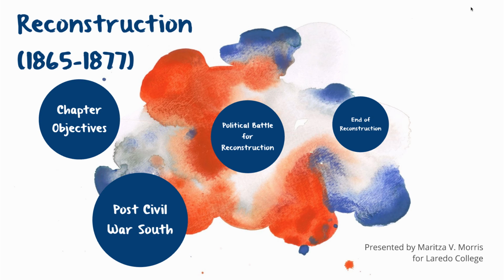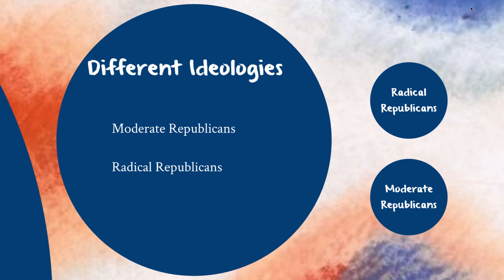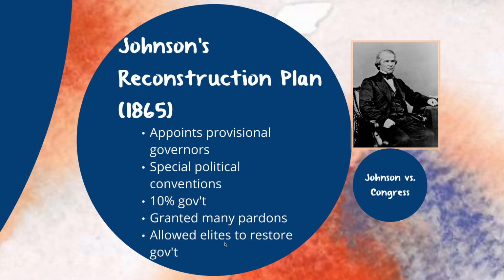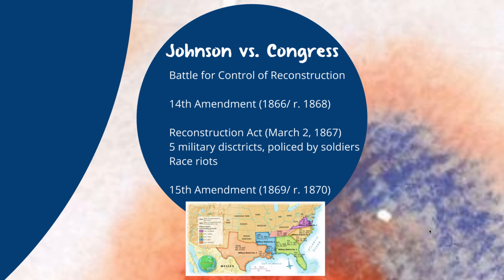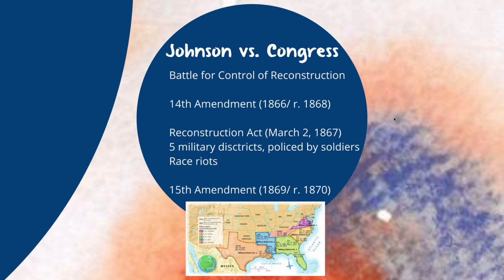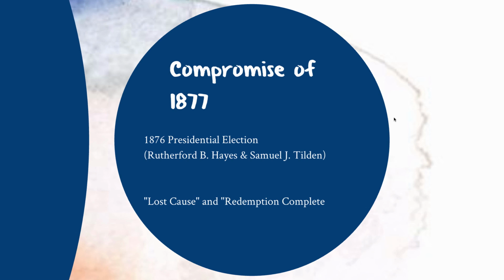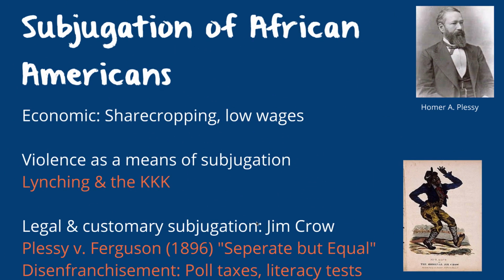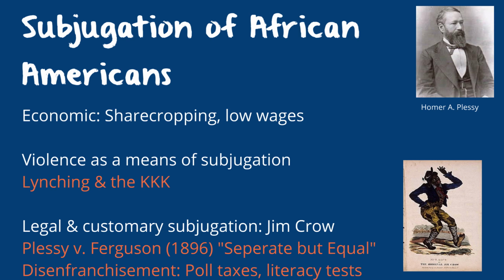Reconstruction Part 2